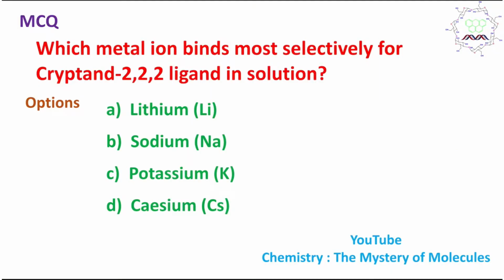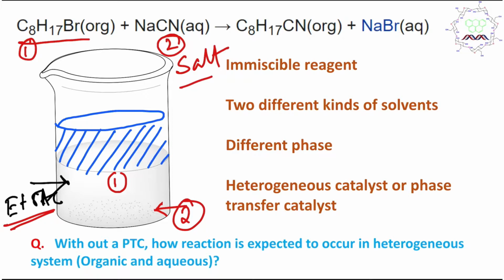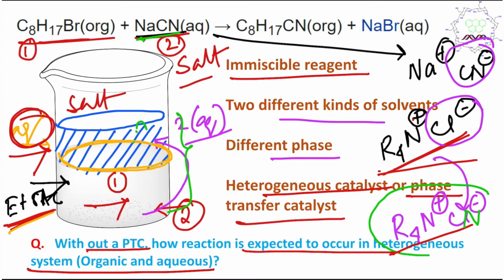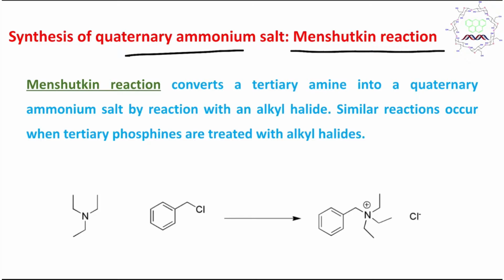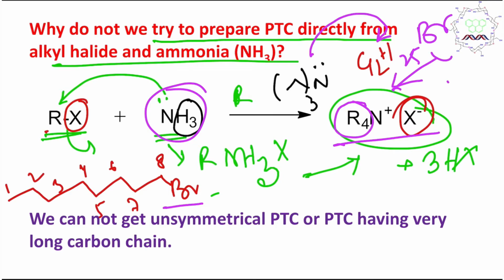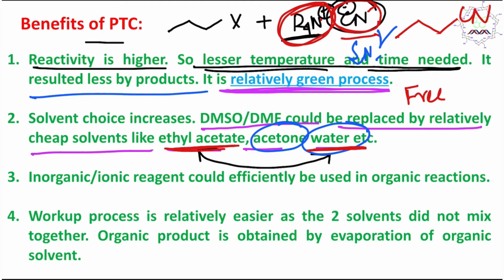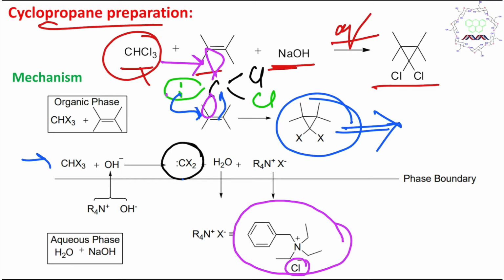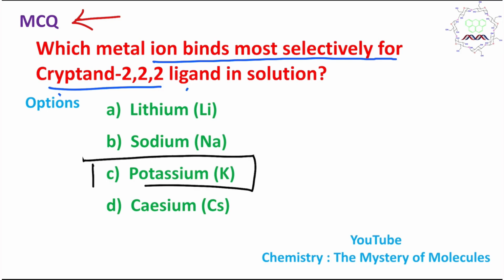Phase Transfer Catalyst (PTC) Chemistry: by Dr. Tanmoy Biswas (Chemistry : The Mystery of Molecules)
In this video, I have discussed about an unique concept "Phase Transfer Catalyst (PTC) Chemistry." This is utilized in industry for many chemical reactions. This chemistry demands relatively less energy for chemical transformation for immiscible phases. I have also discussed one MCQ during this discussion.
This video is a summary kinds of which will help you to understand the chemistry in shorter time.

For "Homogeneous catalyst vs. Heterogeneous catalyst by Chemistry : The Mystery of Molecules." please click on the link "

For "Phase Transfer Catalyst (PTC) Chemistry: by Dr. Tanmoy Biswas (Chemistry : The Mystery of Molecules)" please click on the link "